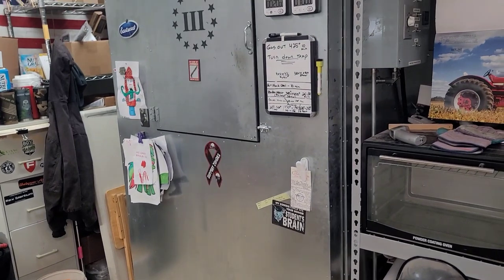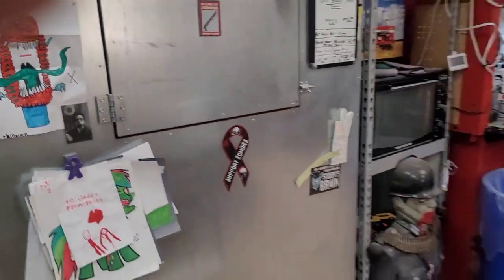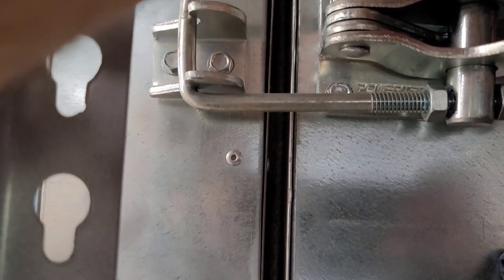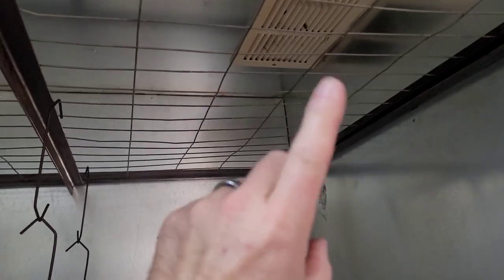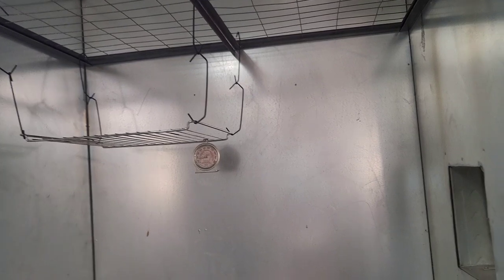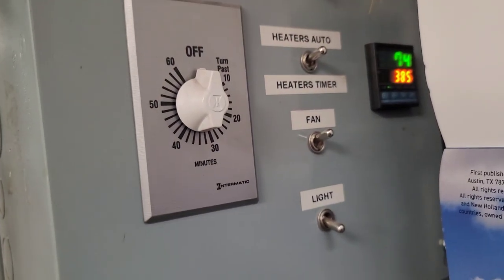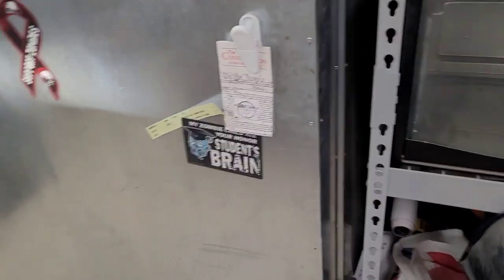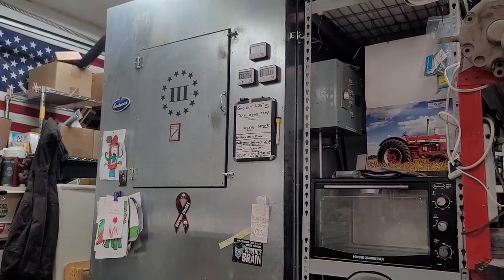Building a Powder Coat Oven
Had alot of questions about my powder coat/ cerakote oven so heres a walk through video.
The parts are in the pics at the end of the video.